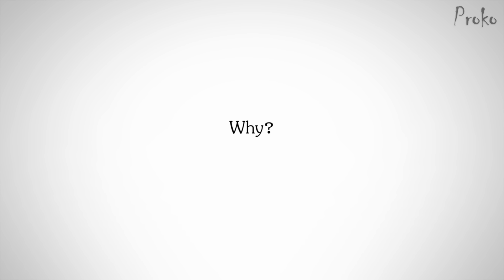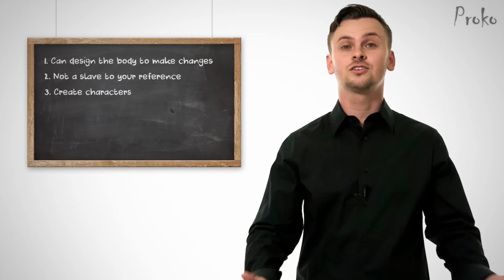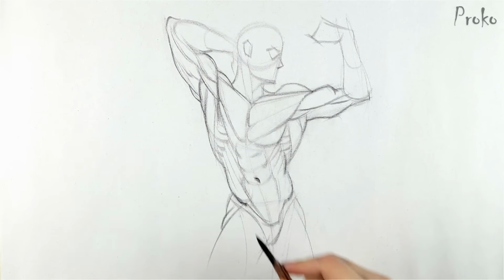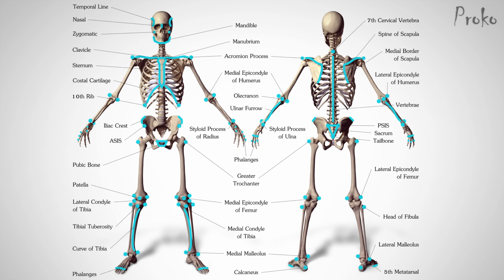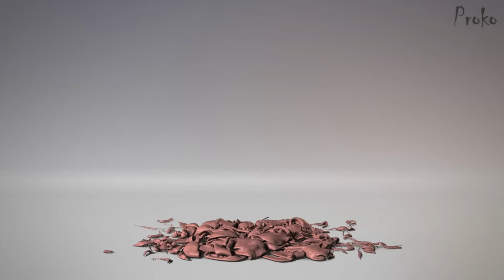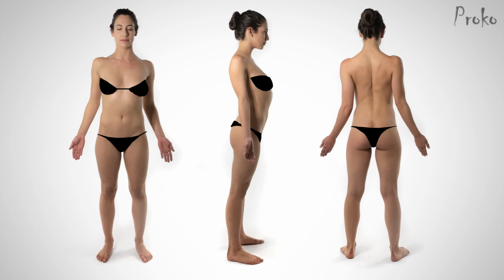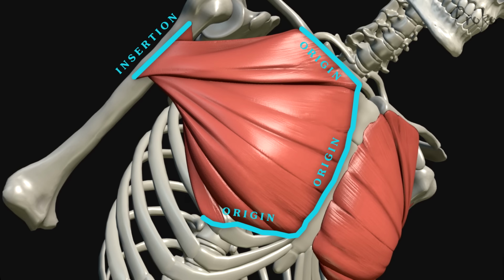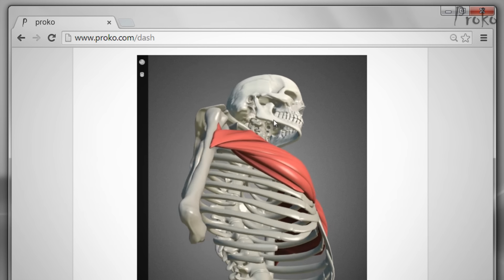Introduction to Human Anatomy for Artists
Introducing “Anatomy of the Human Body for Artists”.. In this video I’m gonna give you an overview of the course. Why we study anatomy, what you’ll learn from this course, and what’s in the premium version of the course.

Models - Ryan Moore, Anthony Narsis, Mallory Ownby

Drawings - Dale Keowne, Steve Huston, Jeff Watts, Erik Gist, Matt Smith, Ivan Laliashvili, Bernie Wrightson